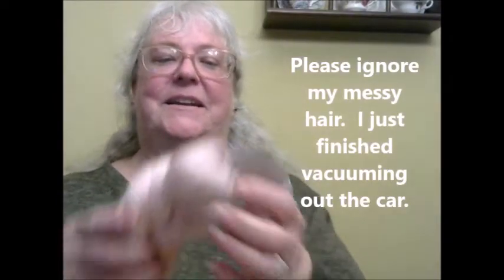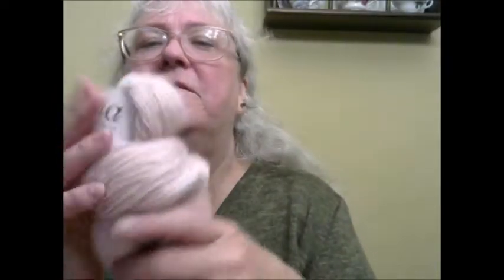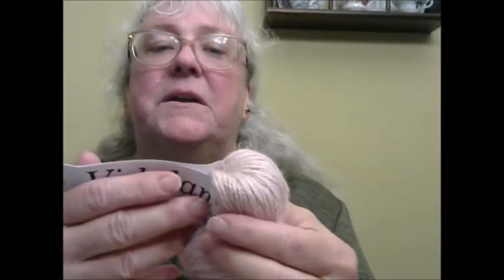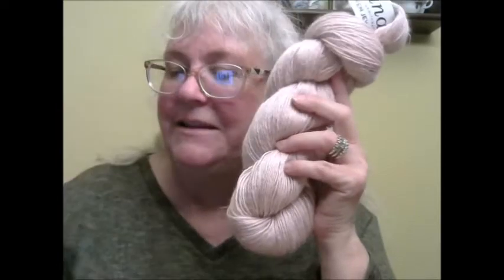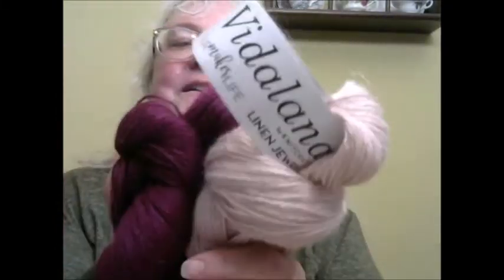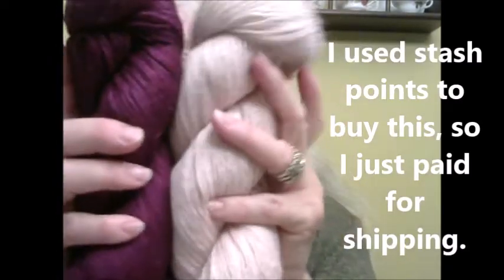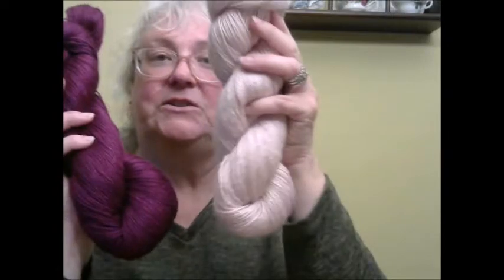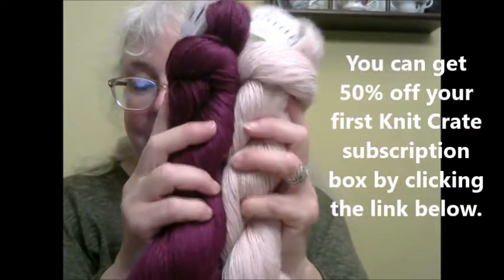It's Yarn Haul Time !!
Patterns

Facebook, and Instagram:  Katrina Knits